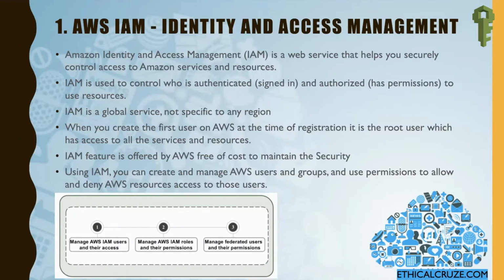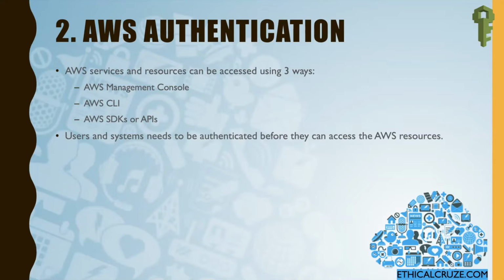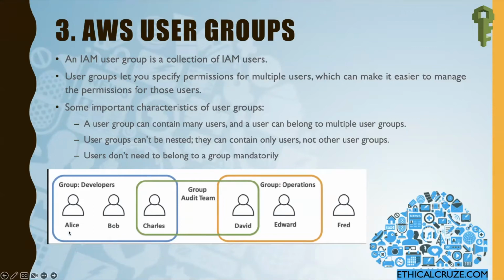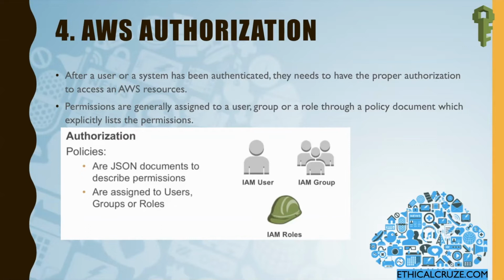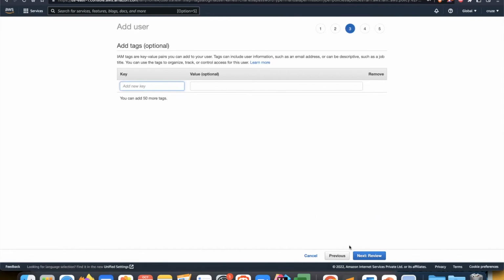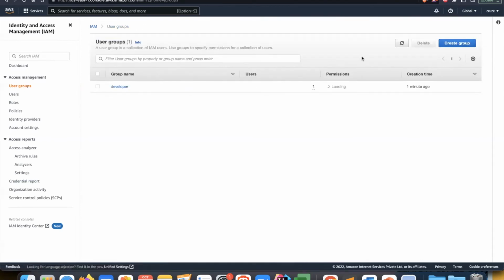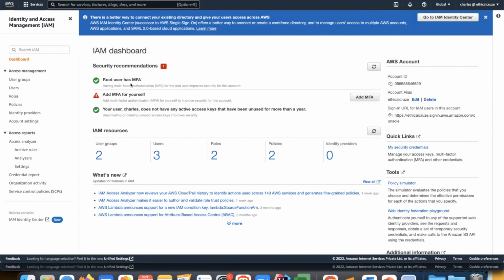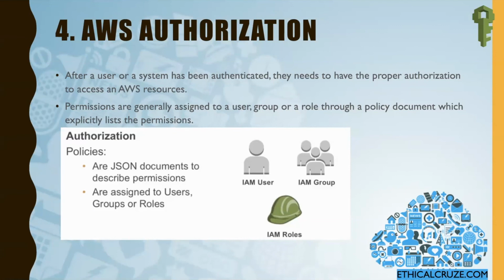Amazon Web Services - Identity and Access Management | AWS IAM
Hello Everyone,

This is the third video in the Cloud Computing Series..

In this video, you will learn about Amazon Web Services Identity and Access Management (IAM) . This video is meant for anyone who wants to learn Cloud Computing and AWS.

Amazon Identity and Access Management (IAM) is a web service that is offered by AWS free of cost to help you securely control access to Amazon services and resources.

You can learn more about Cloud Computing Basics and about AWS by going through these videos

Note:  This video is intended for knowledge sharing purpose only.

Video Content
00:00 - What is AWS IAM
03:40 - AWS Authentication
07:27 - AWS User Group
11:15 - AWS Authorization
12:53 - AWS IAM User and Group Creation via Management Console